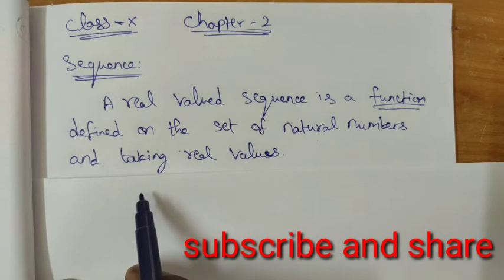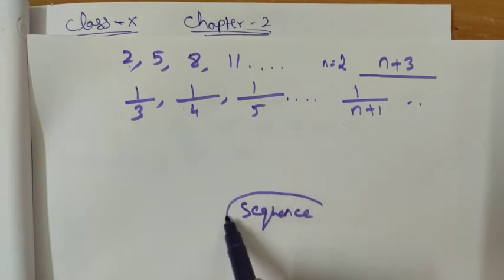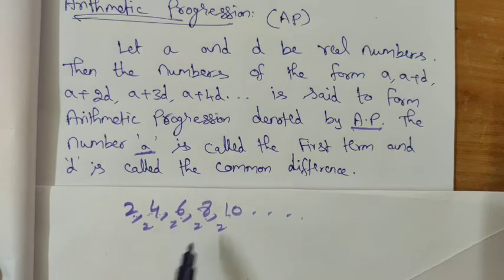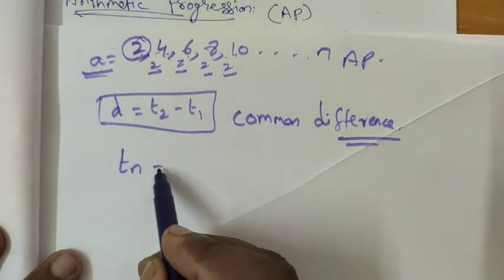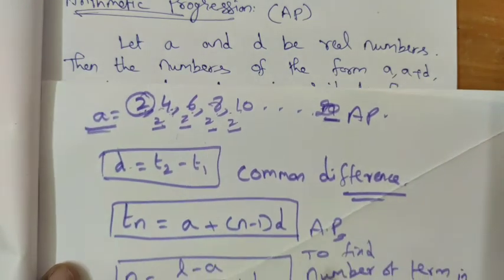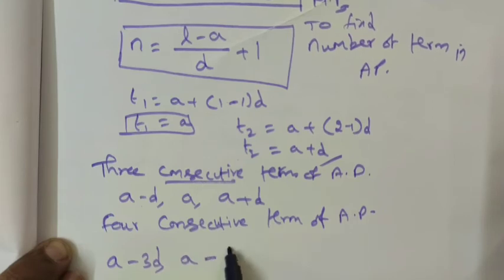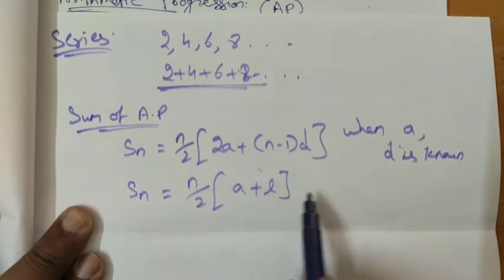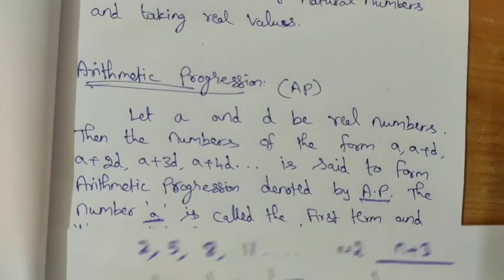TN Class-X Maths Chapter-2 Sequence and AP( Arithmetic Progression) Introduction..